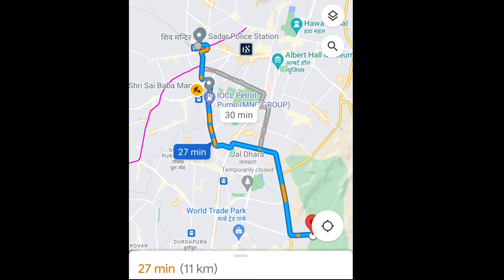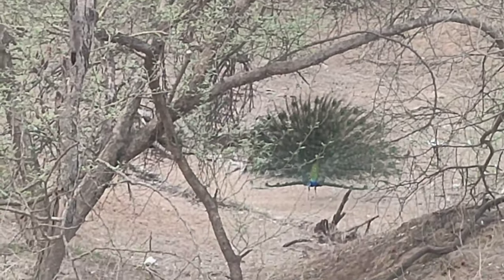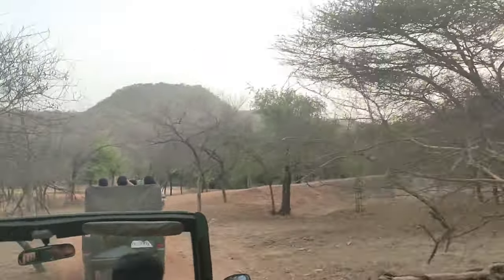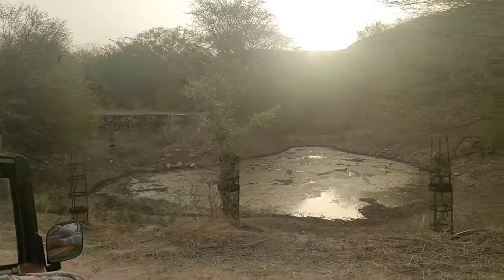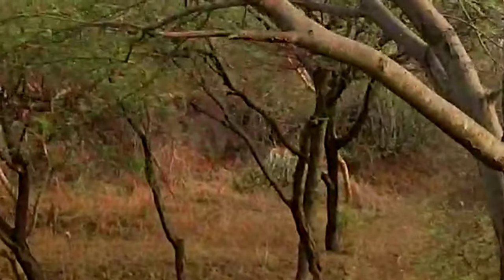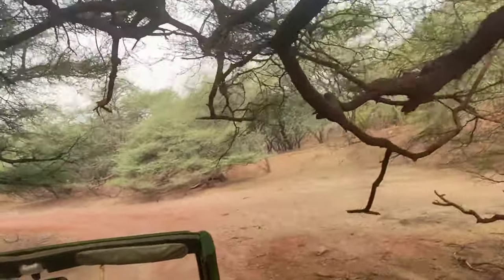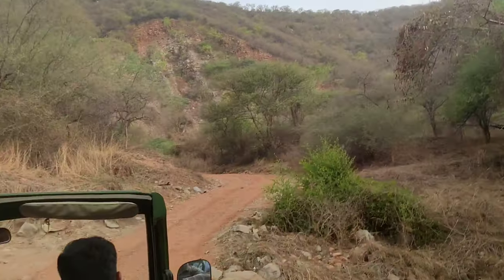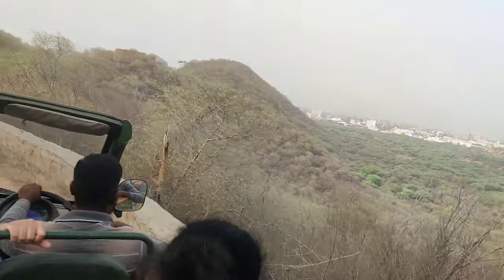Jhalana Leopard Safari - best Leopard reserve in jaipur Rajasthan full videos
jhalana Leopard reserve is, first leopard reserve of Rajasthan, it is inaguarated  in 2016 to protect and conservation of leopards
it is 11 km and approx time to reach 30 minut from jaipur junction and sindhi camp bus stand and 5 km from jaipur international airport
it is near of apex circle malviya nagar jaipur
in jhalana leopard reserve famous for leopard sighting but many other flora, and fauna found here
approx 40 leopards reside in 23 sq km
so easily sighting happen in jhalana
other fauna like blue bull, spotted deer sanbhar deer and hyena also found and many bird species like lapwing, common drecko, bulbul pigeons and green pigeon partidge etc
jhalana surrounded by aravalli hills
many celebrities come to jhalana to explore nature and for sighting of leopards
sanjay dutt jhalana leopard Safari
ravina tandan visit jhalana
machali was famous tigress of ranthambhore, she had fin shape mark on her face
machali is known as mother queen of ranthambhore bacause max tiger and tigresses in ranthambhore genetically birth bu machli,
she also called as queen of ranthambhore or  lady of lake because she reside lake side area or zone -3 where dominant tiger

Ranthambhore is famous national park not for only national Park but also heritage value, ranthambhore national, park spread out 1334 sq km but tourist activity allowed only 329 sq, km area
north side of ranthambhore exist banas river and south side is chamble river, it is surrounded by aravali and vindhyanchal hills,
there is famous ranthambhore fort where inside famous trinetra, ganesh temple situated,
beside tiger there is leopard, sloth bear, spotted deer, sanbhar deer, wild boar, dessert fox, caracle, hyena, etc found and famous and beutifull  bird species also found like spoonbill, douter, stilt, kingfisher, flykatcher, great horn, egret, goldenoreol, et.
in this video explored zone -3 of ranthambhore this is best zone in all ten zones, of ranthambhore
jhalana have two, zone
RANA LEOPARD, KATTAPPA LEOPARD
sanjaydutt visited jhalana
ravina tandon visited jhalana

akshay kumar visit ranthambhore
ranbeer kapur and alia bhatt visit at ranthambhore
ranveer singh and dipika padukon enjoy ranthambhore safari
ranveer singh and dipika visit ranthbhore
yusuf pathana visit and safari ranthambhore
Rajasthan royal team visit ranthambhore
shark tank judge visit ranthambhoreRanthambhore is famous national park

shark tank judge visit ranthambhore
jhalana, leopard safari jaipur location
jhalana leopard safari jaipur Rajasthan
jhalana safari park jaipur
jhalana jaipur
jhalana jungle safari
jhalana dungari jaipur
ganesh ji ka, madir jhalana jaipur
motidungari jaipur
leopard attack
leopard close encounter in jhalana
close encounter of leopard
jhalana program